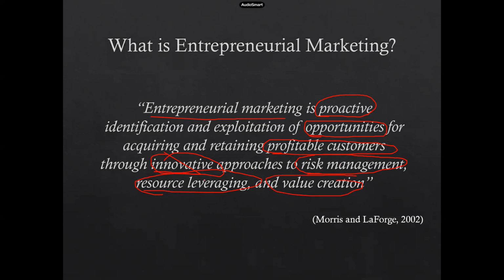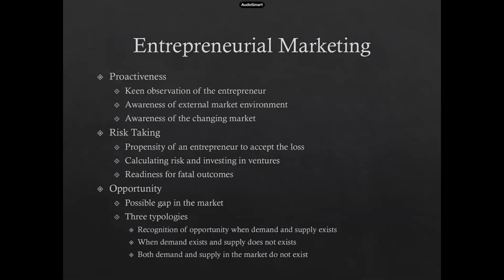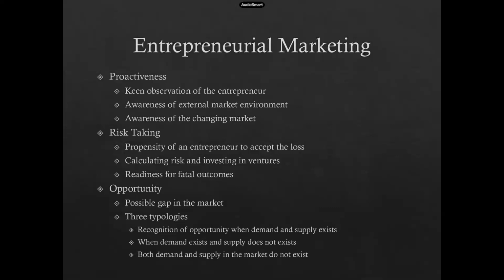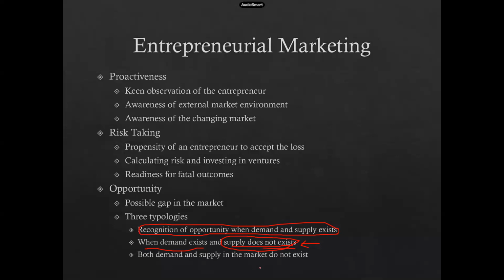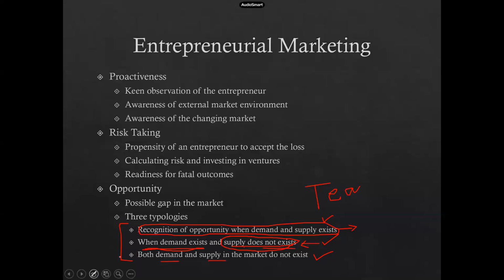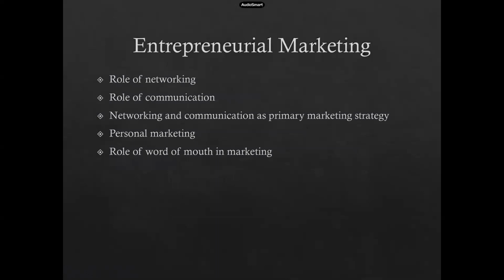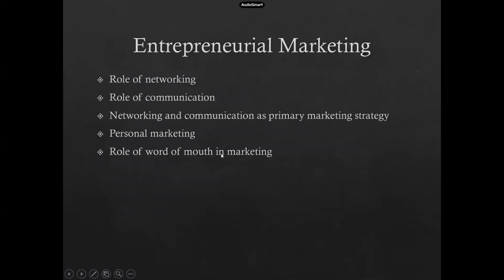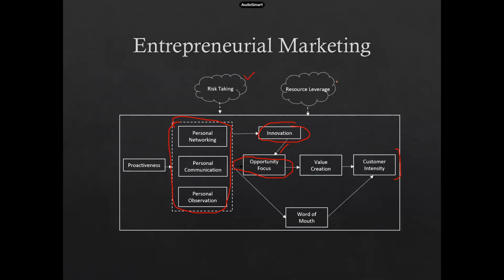Entrepreneurial Marketing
This lecture demonstrates the description of dimensions of entrepreneurial marketing. It also describes how these dimensions are linked when and if anyone with the smaller start-up wants to enter the market.